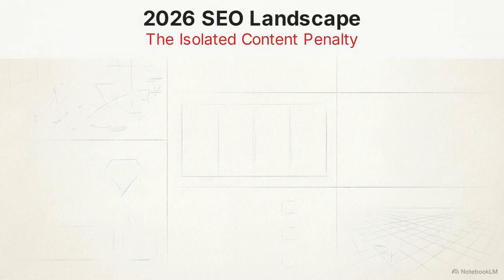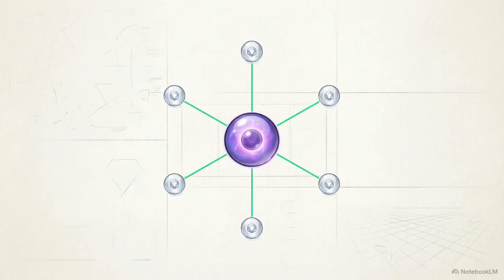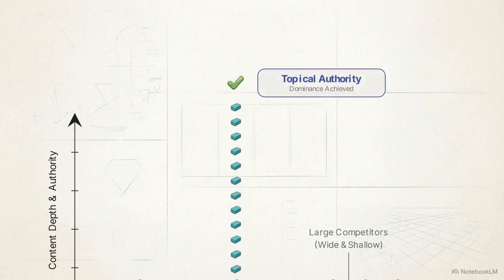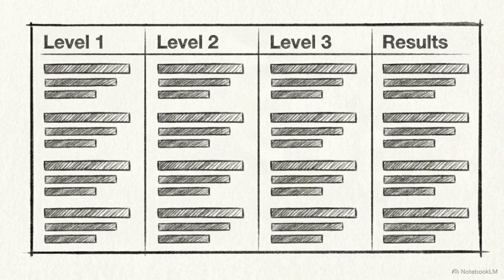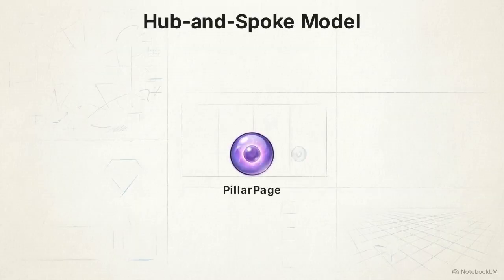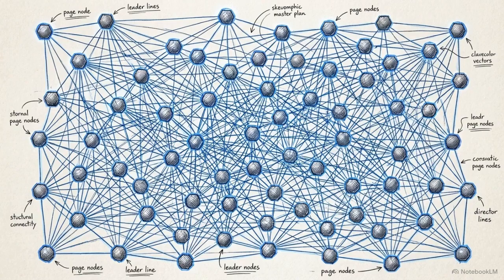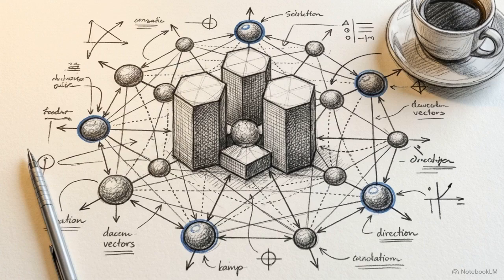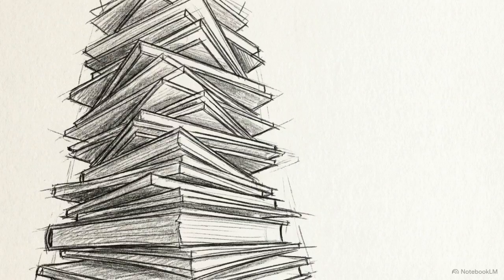The 2026 Topical Authority Blueprint